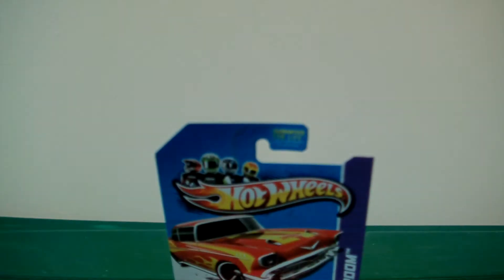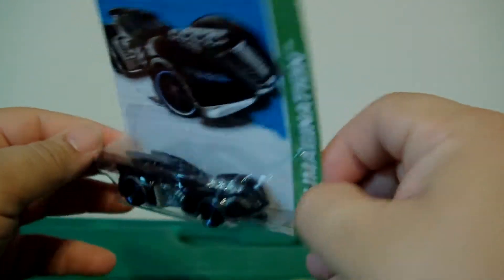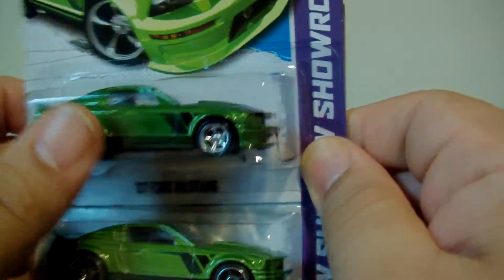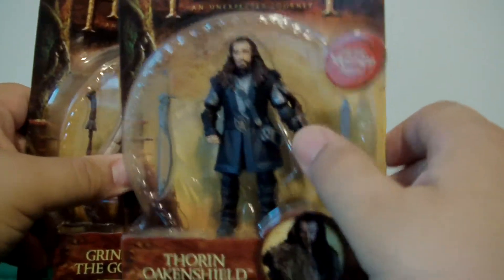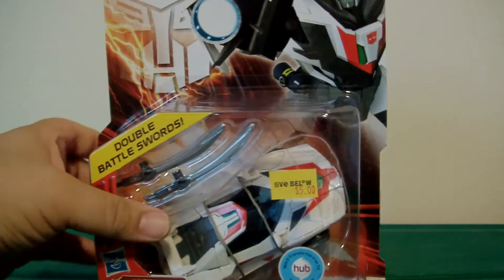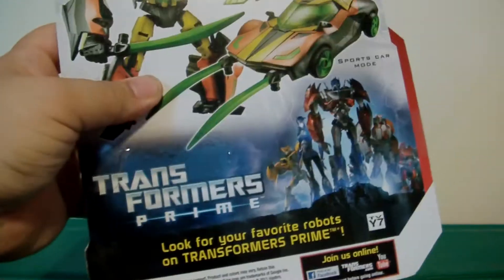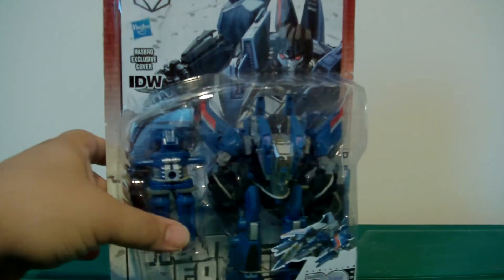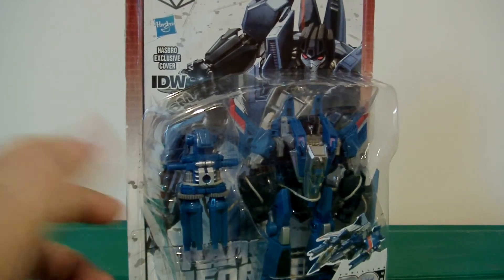23rd Toy Haul of 2013 week 41 (Tuesdays toy haul)